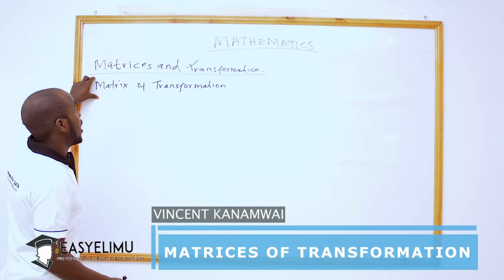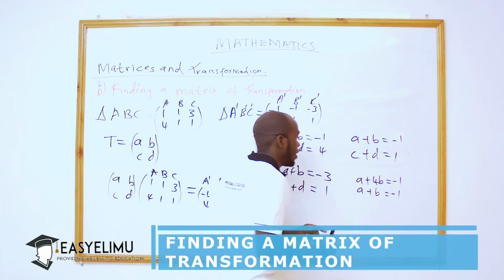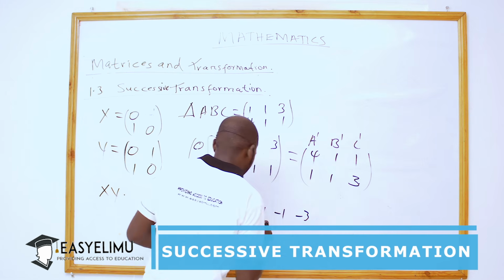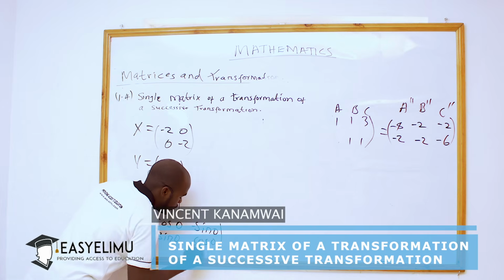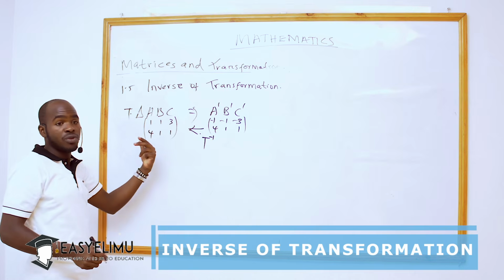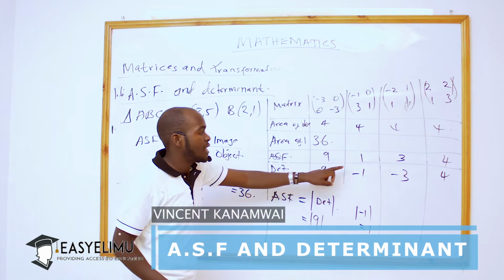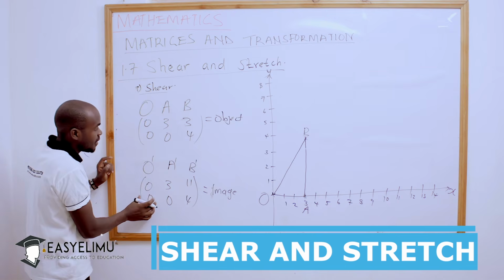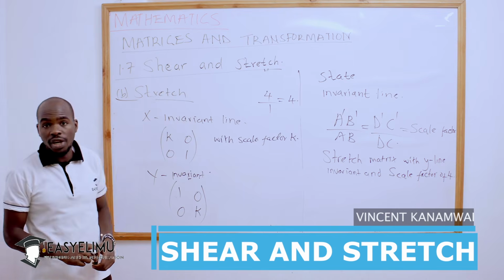Matrices and Transformations - Form 4 Mathematics EasyElimu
MATRICES AND TRANSFORMATION
0:24 – Matrix of transformation
7:36 – Finding a matrix of transformation
21:27 – Successive transformation
31:09 – Single matrix of a transformation of a successive transformation
41:02 – Inverse of transformation
54:13 – Area scale factor and determinant
1:05:55 – Shear and stretch

Install our android app to get these and more content.